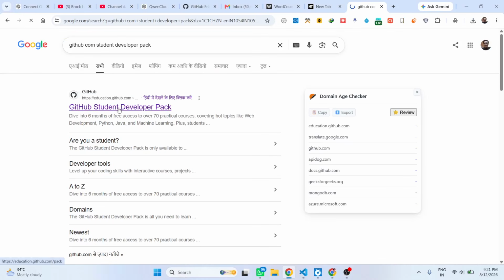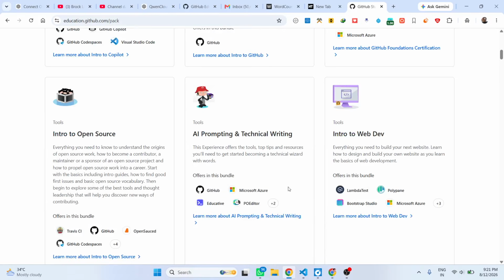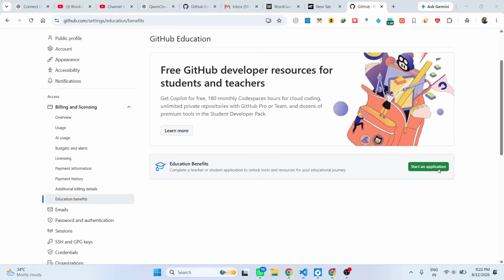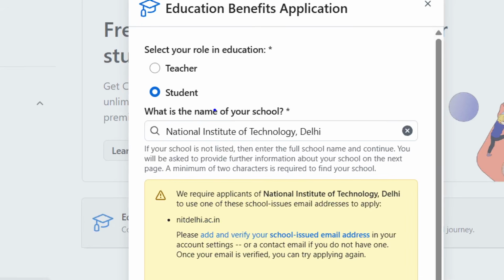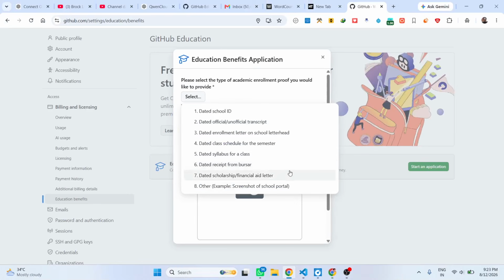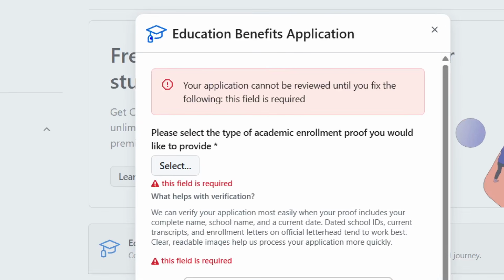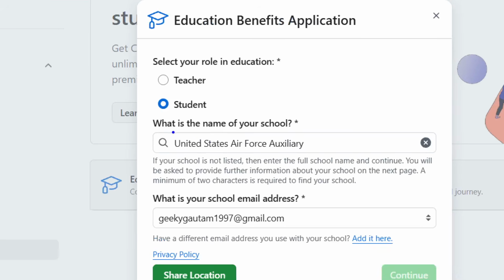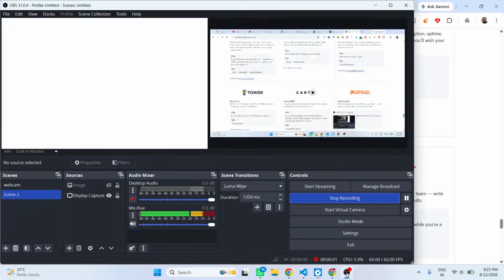How to Get Github Copilot Pro For FREE Using Github Student Developer Pack Offer in 2026